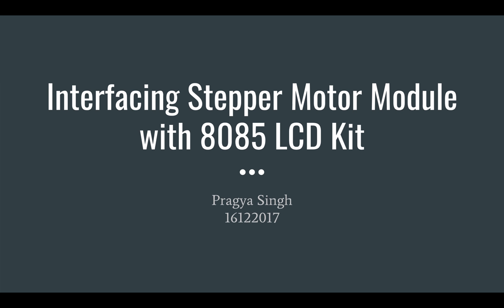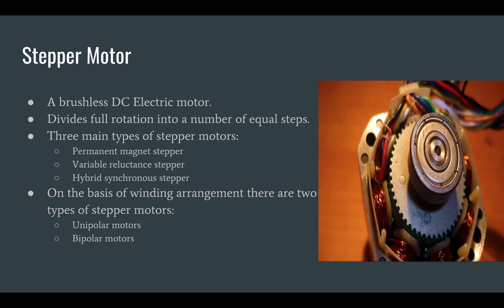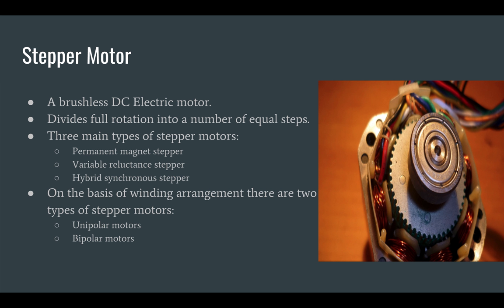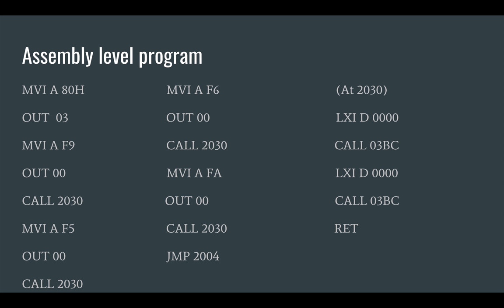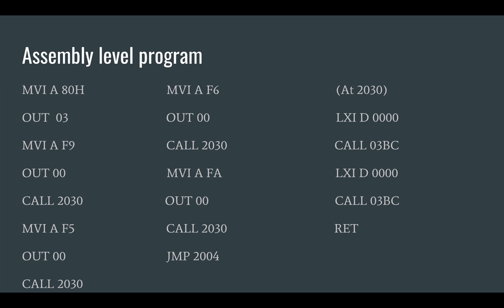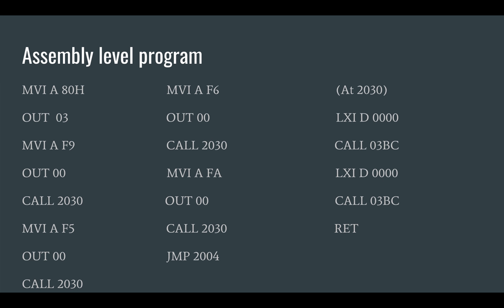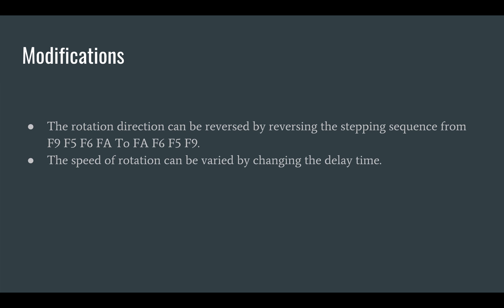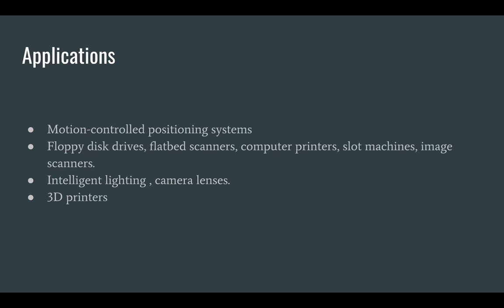Stepper Motor Control using Microprocessor 8085 _Part_1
Ms. Pragya Singh (EPH, IITR) discussing Theoretical aspects associated with interfacing (how to control: Speed as well Direction) a Stepper Motor with Microprocessor. Intel 8085 inside a Kit is used for same. In another video she shows its working via practical.